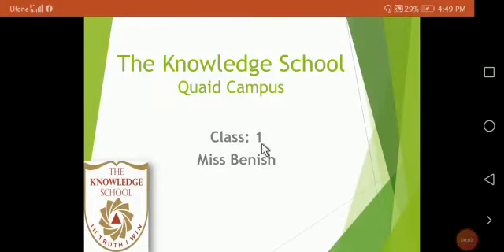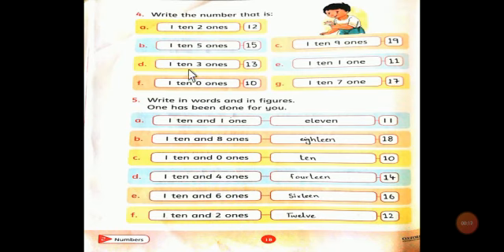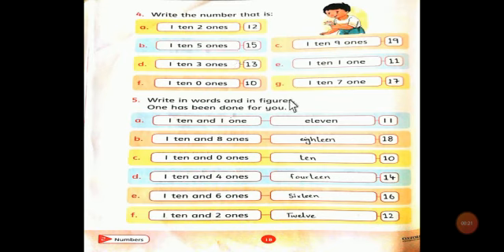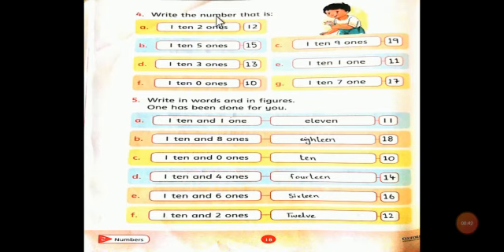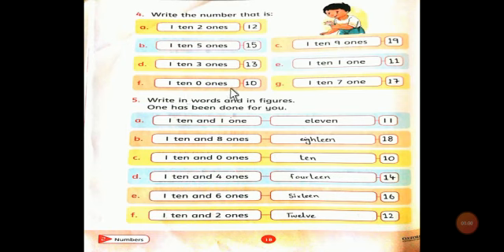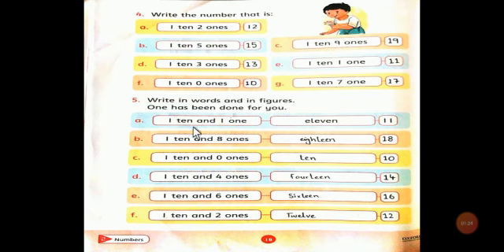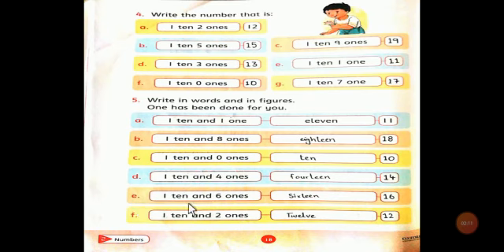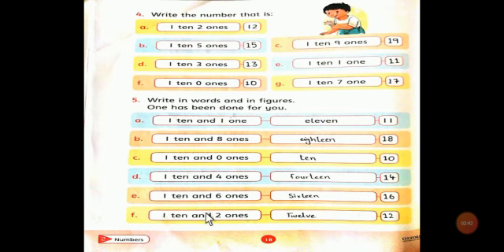LECTURE 12_ MATHEMATICS _ CLASS 1